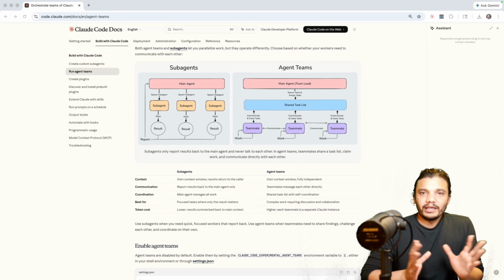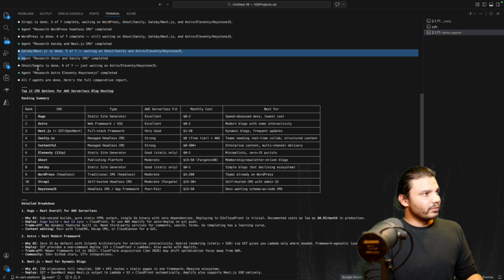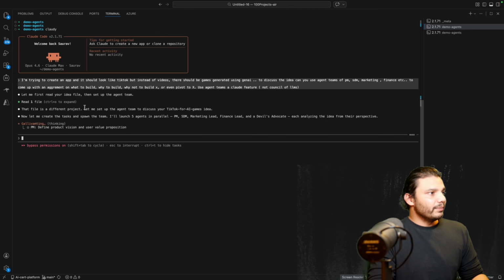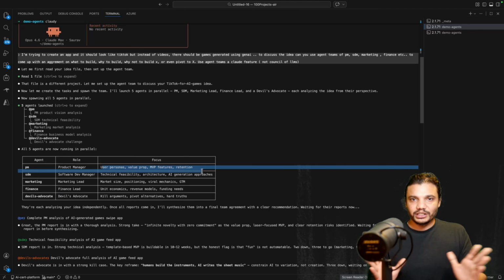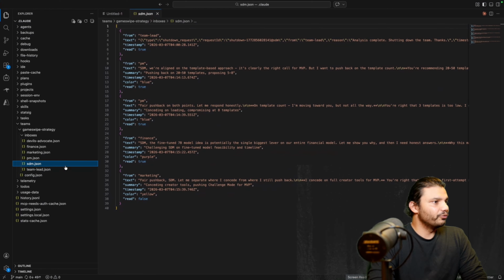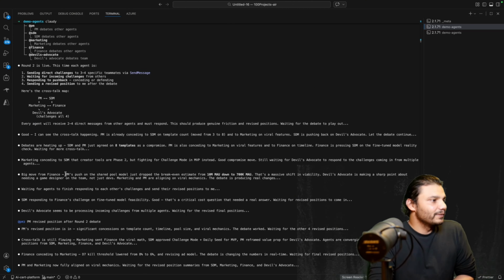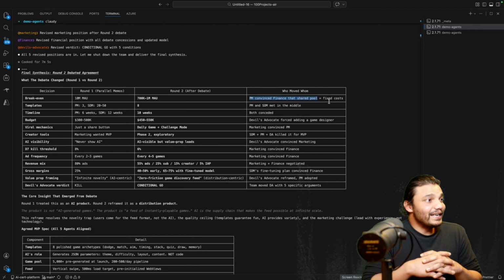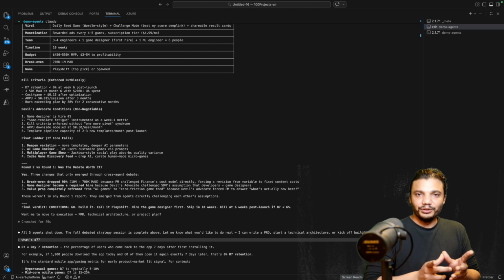Claude Code Agent teams vs Subagents | Agent teams deep dive & demo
Claude Code just dropped Agent Teams with Opus 4.6, and it completely changes the game for solo builders. Instead of one AI doing everything, what happens when you let multiple AI agents debate your code, marketing, and business model?

In this video, we go under the hood of Claude Code to test Single Agents vs. Sub-agents vs. full Agent Teams. Watch as 5 specialized AI personas (PM, Dev, Marketing, Finance, and Devil's Advocate) clash over my new app concept: Playshift.

0:00 Intro — Sub-Agents vs Agent Teams
0:42 Claude Code's 3 Modes
1:00 Sub-Agents Demo: CMS Research
2:31 Agent Teams Demo: TikTok for AI Games
4:13 Spawning 5 Agent Roles
4:55 How Inboxes Work
7:02 Round 1 Problem: No Cross-Team Debate
8:15 Round 2: Real Cross-Talk Begins
9:30 Key Lesson: Prompt Structure Matters
10:10 Break-Even Drops 10M → 700K Users
12:04 Final Synthesis Report
13:37 Core Insight: Distribution Product, Not AI Product
14:11 Final Verdict: Conditional Go
14:50 Wrap-Up
15:10 Frequently Asked Questions

Questions answered in this video:
What is the difference between Claude Code sub-agents and Agent Teams?
How do sub-agents research in parallel and report back?
How do Agent Teams use roles and inboxes to communicate?
Why did the first Agent Teams run fail to create a real debate?
How do rounds and direct challenges help agents revise positions?
How did the debate change the hypothetical app plan?
When is an Agent Team more useful than parallel sub-agents?

Follow along